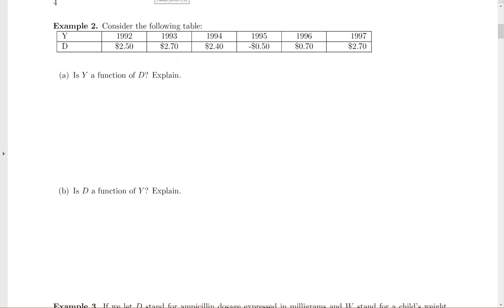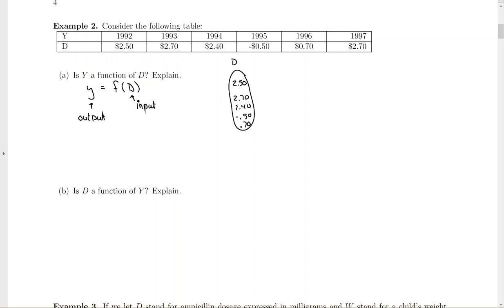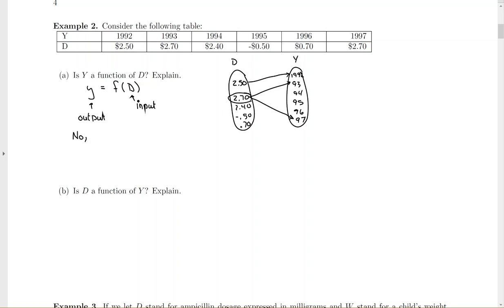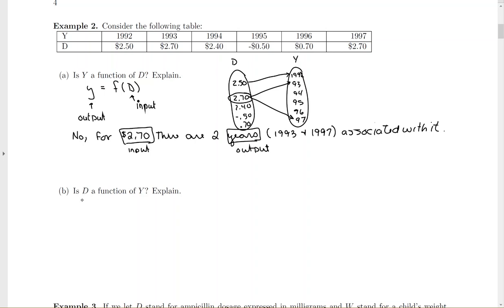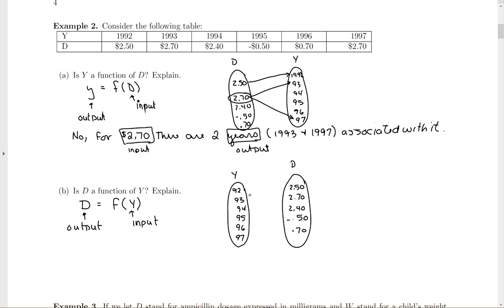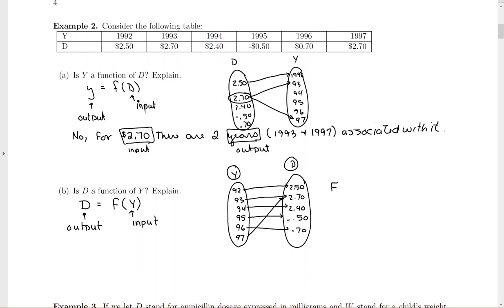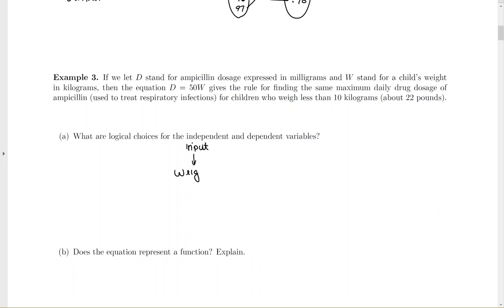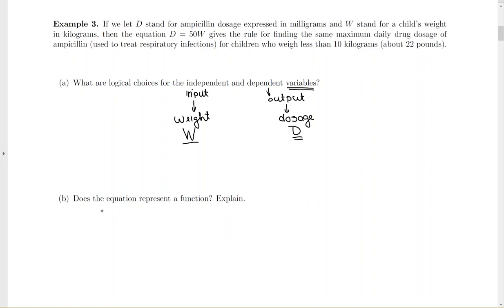5/21/2020 2:57:19 PM